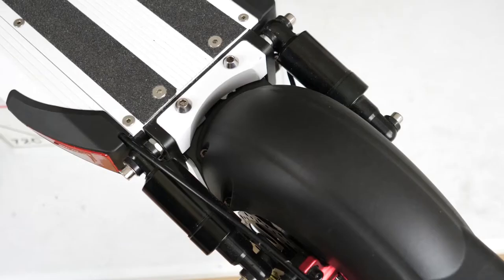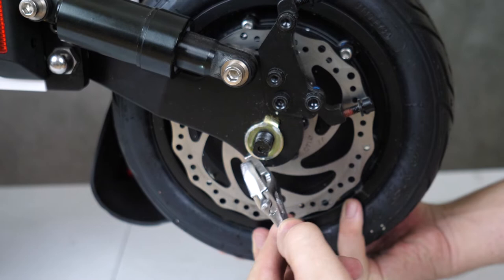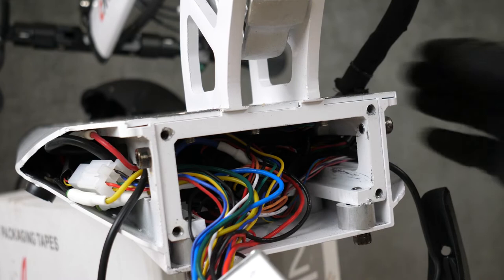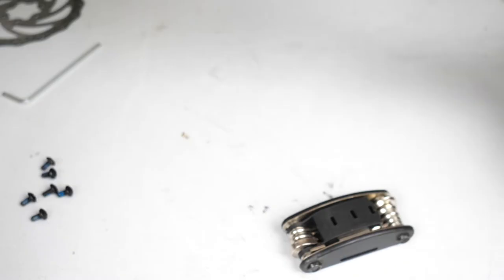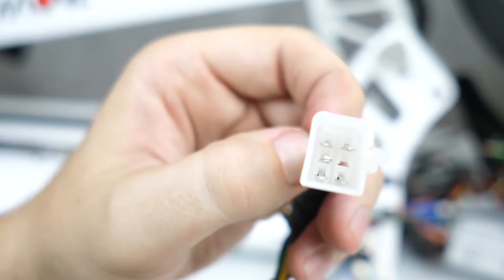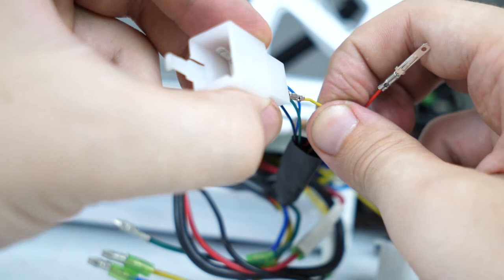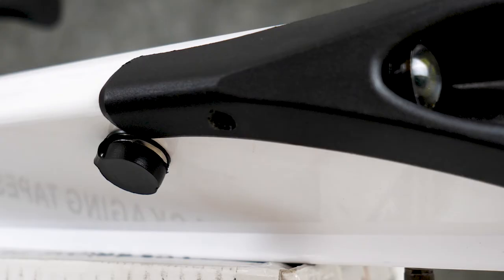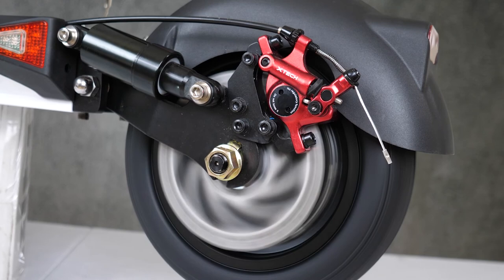How to replace Emove Cruiser Motor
It's that time of the week again! We need to replace a part of the Cruiser! For today's video, Were replacing the Motor for the Emove Cruiser. the Heart and Soul of any scooter is obviously the part that makes you move forward.  this video guide will help you DIY.

0:00- Introduction
0:49 - Removing the rear fender.
1:43 - Removing the brake unit.
2:35 - Dropping the rear motor.
3:42 - Unplugging the old motor.
6:23 - Transplanting the brake disc.
7:22 - Running the cable.
8:04 - Unplugging pins from the old connector.
9:49 - Placing the new pins in the connector.
11:11 - Plugging in the new motor.
12:02 - Testing the new motor.
12:18 - Reassembling the front deck.
13:08 - Reassembling the rear wheel.
13:50 -  Reseating and tuning the brake.
14:15 - Putting the rear fender back on.
14:54 - Outro.

The Cruiser has been called the best electric scooter at its price point and we want to make sure you know that as soon as you get yours!